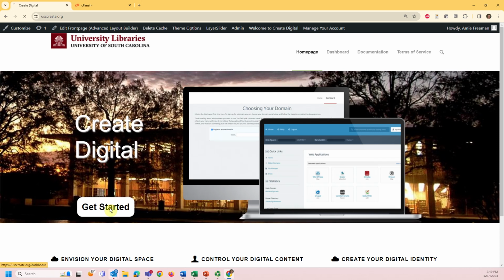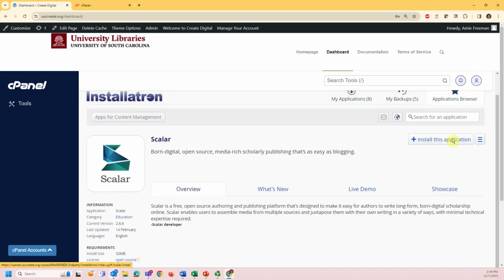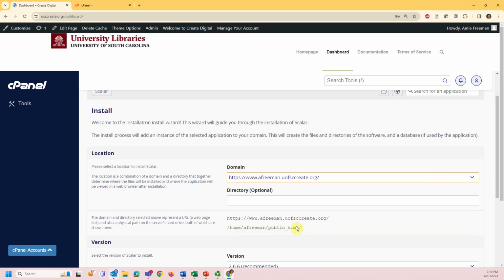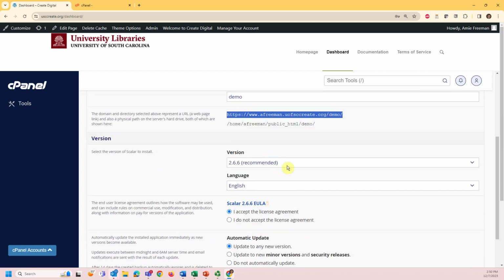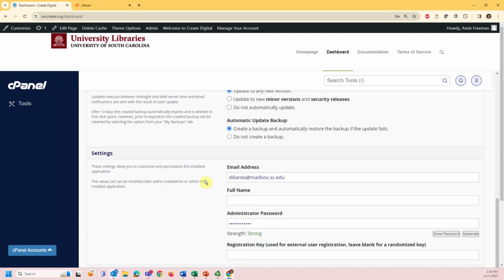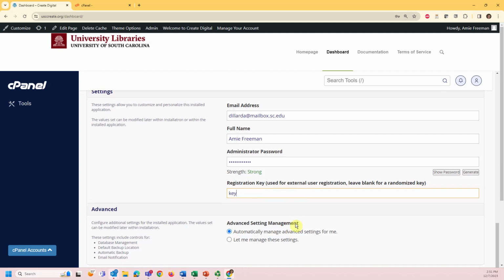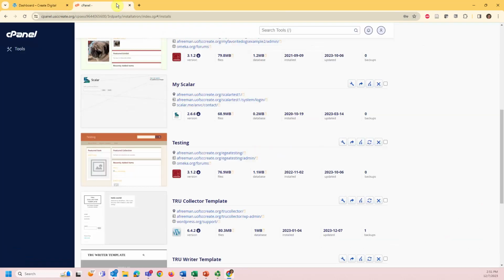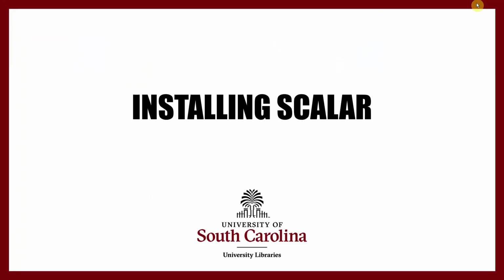Installing Scalar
In this video, we’ll introduce Scalar and walk you through the process of installing Scalar in Create Digital.